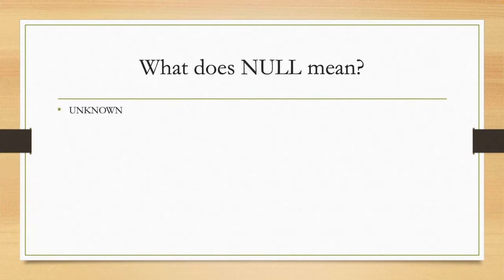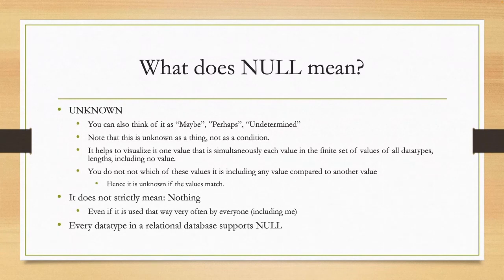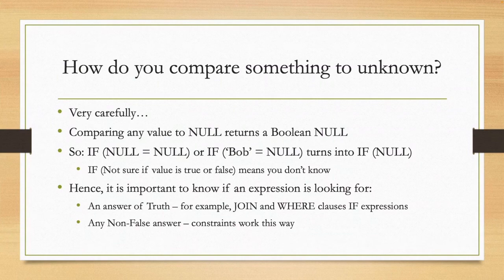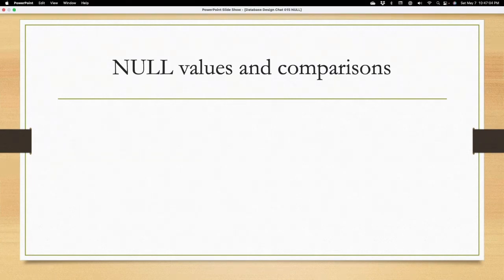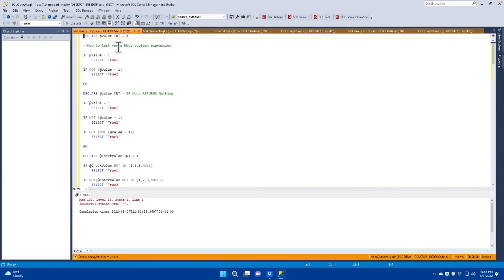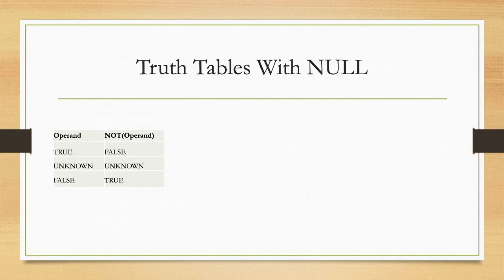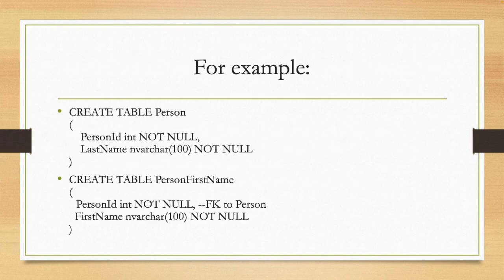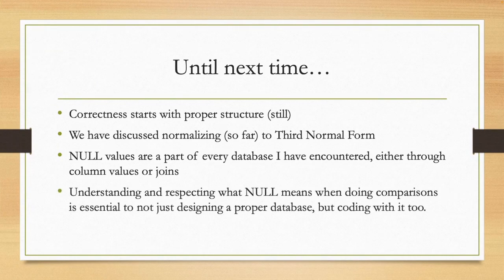Database Design Chat 015 - Title UNKNOWN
In this chat I spend a lot of time discussing what seems like a very small topic. NULL. Why is it such a pain in the collective rear of ever database programmer? And why is it a necessity?

If you are still confused about NULL before and after finishing this video... that is normal. I learned something when I was fact checking it myself... (and had to re-record a few parts.) If you are just as confused after watching it... well the reason for that is not NULL. It is my fault!